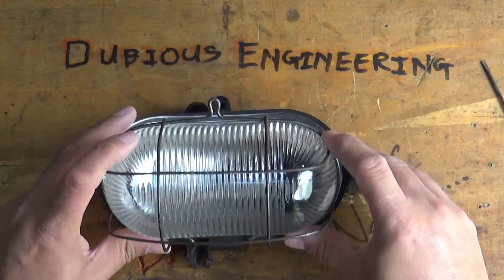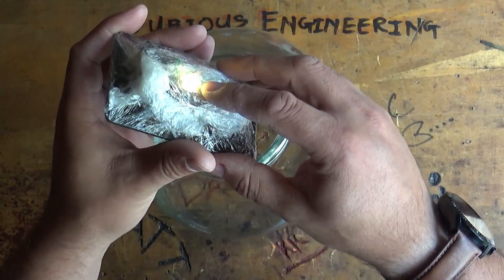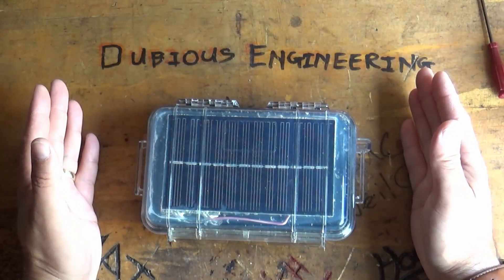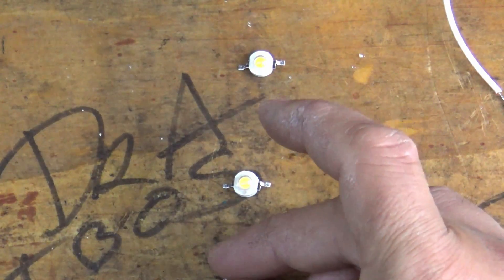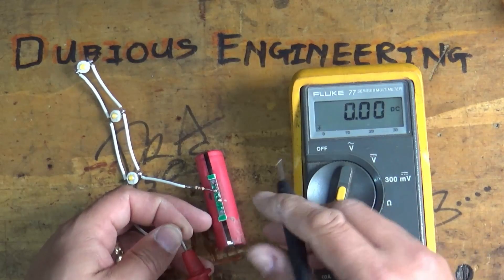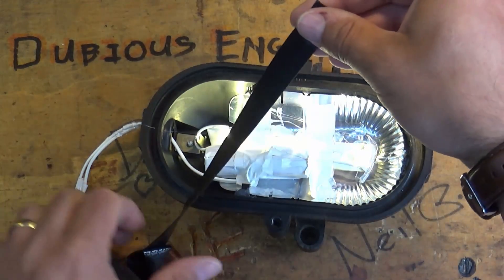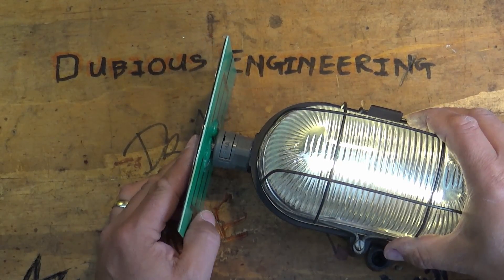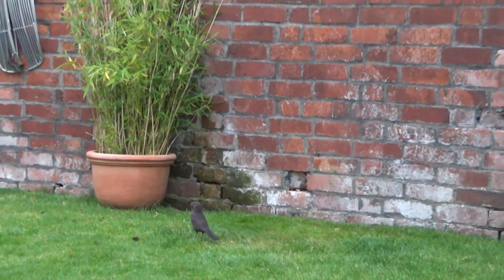DuB-EnG: How to make GOOD DIY Solar Garden LED Lighting that lasts - not plastic tat made in China!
I want to share how I make solar garden lighting for a similar price to the cheap rubbish that UK supermarkets are selling it for.  Mine will last longer, look original and stay on during the day to look "oh so pretty"!  Repurpose those old outdoor lights and lamps easily!